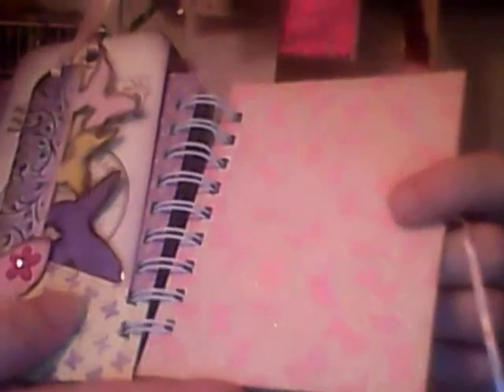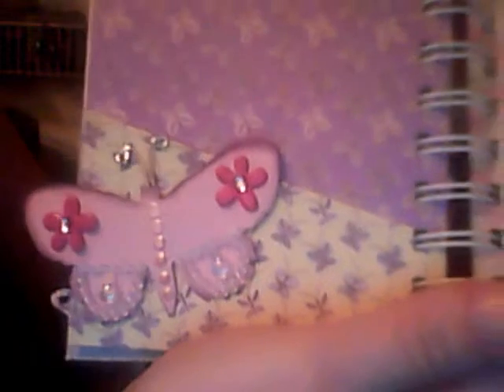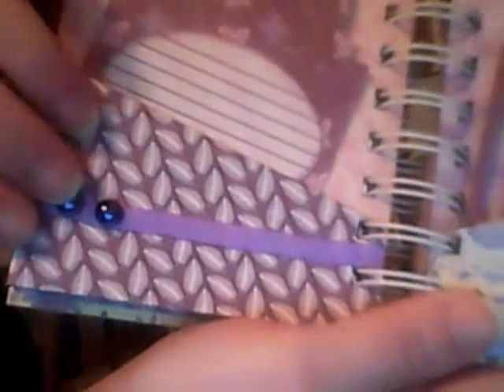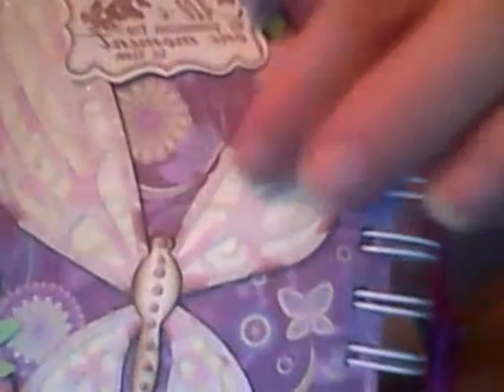Part 3 RAK from nikonang3l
Butterfly Album, I love it! I have already started putting my pictures in it. I love looking at it and all the detail and hard work that went into it. I love it Gina! Thank You!